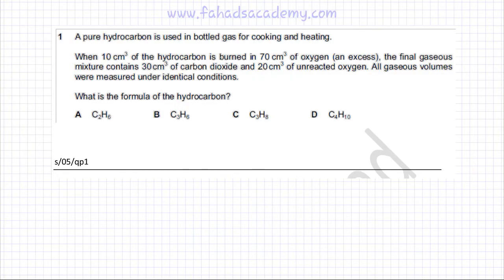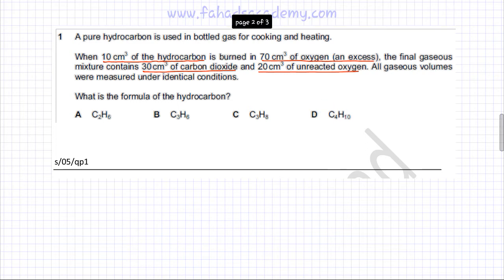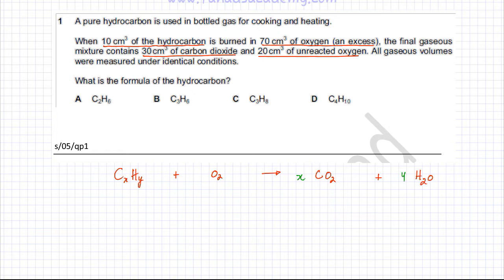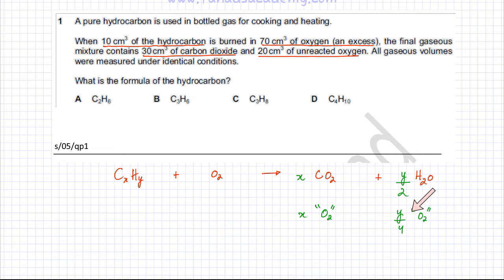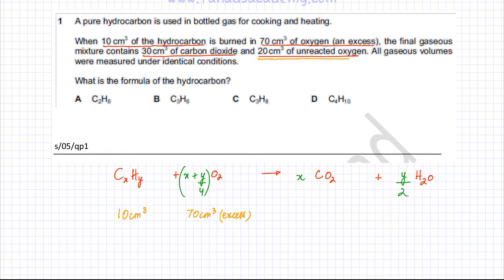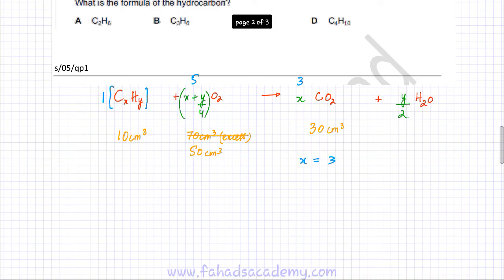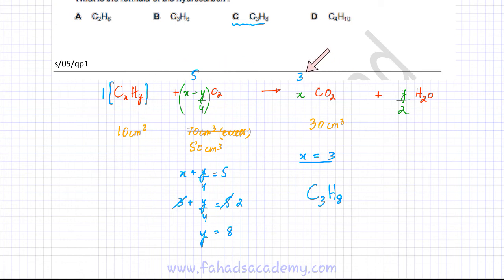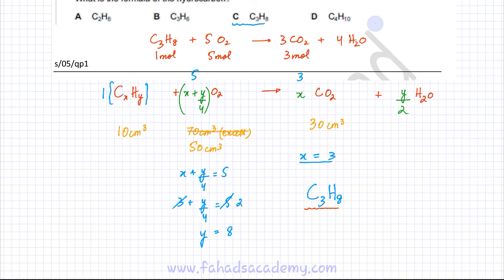1 - 9701_s05_qp_1 (AS) : Moles & Combustion Analysis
A pure hydrocarbon is used in bottled gas for cooking and heating.
When 10 cm3  of the hydrocarbon is burned in 70 cm3 of oxygen (an excess), the final gaseous mixture contains 30 cm3 of carbon dioxide and 20 cm3 of unreacted oxygen. All gaseous volumes were measured under identical conditions.

What is the formula of the hydrocarbon?

A C2H6                  B C3H6                  C C3H8                   D C4H10